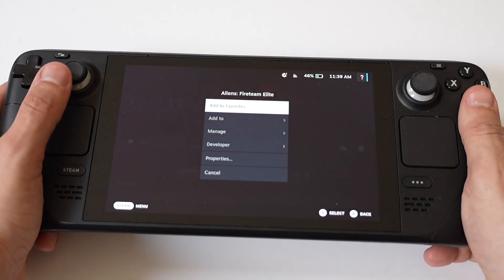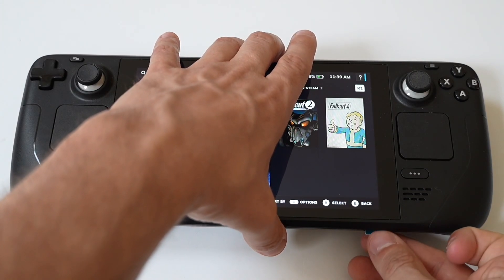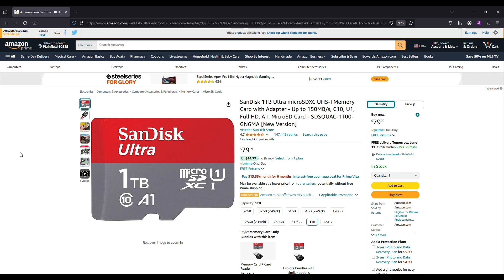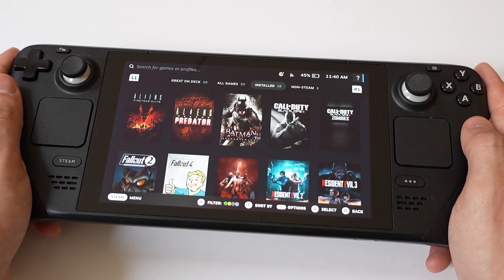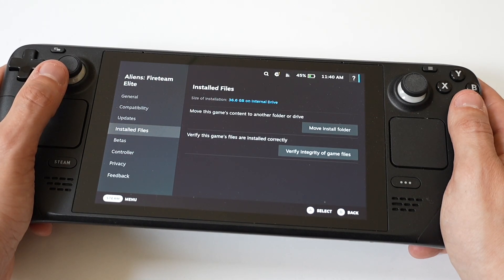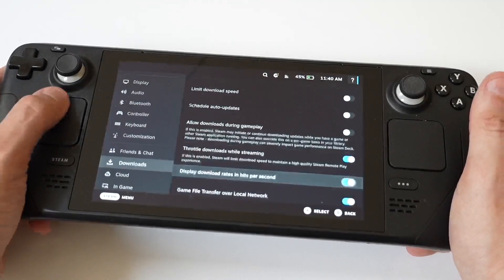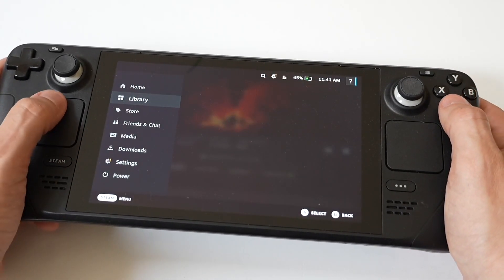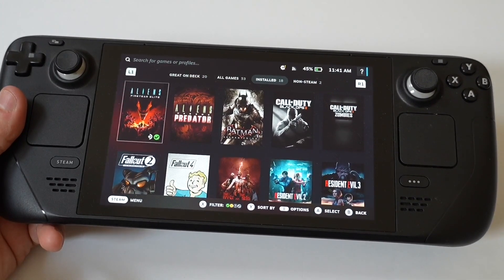Not Enough Disk Space Steam Deck - Quick Fix!